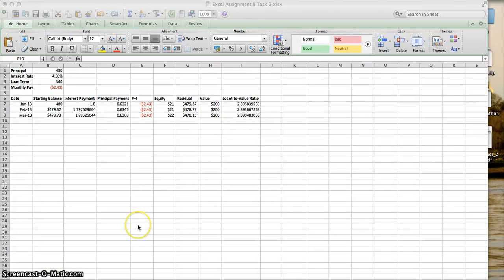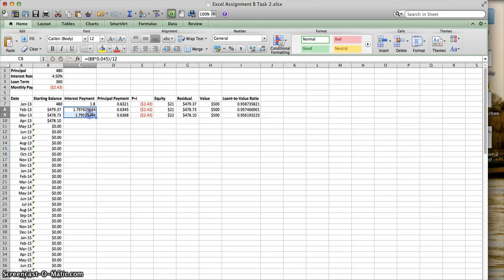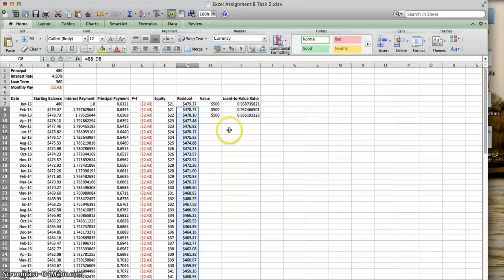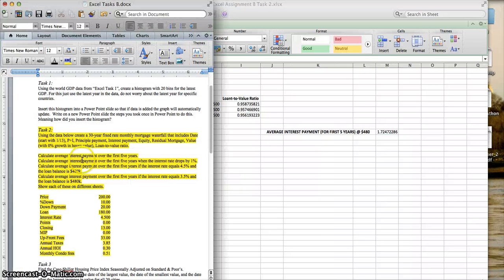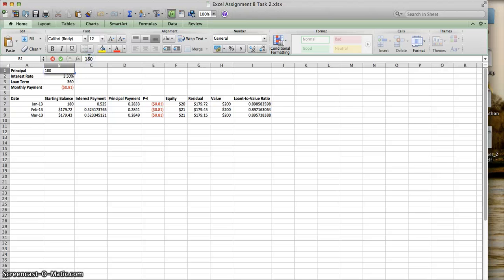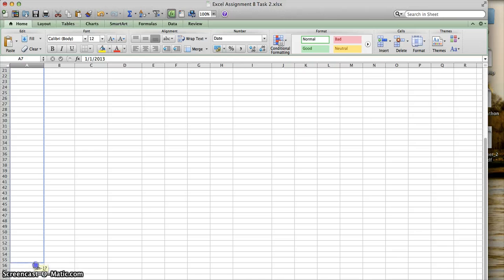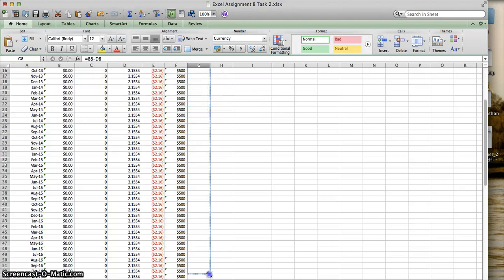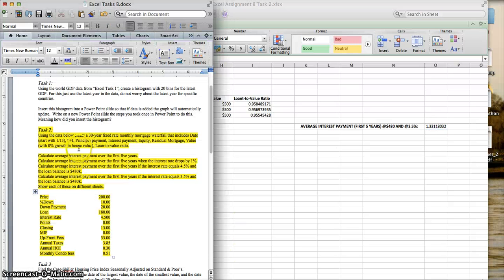Excel B Task 2 Part II Recording